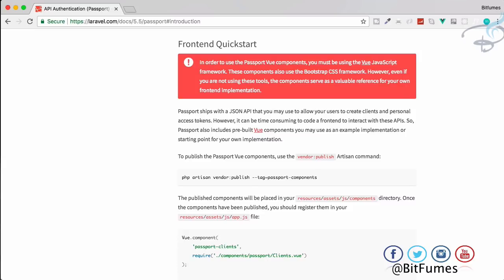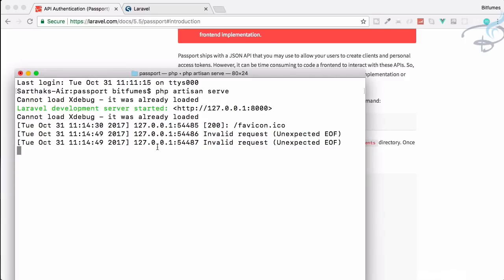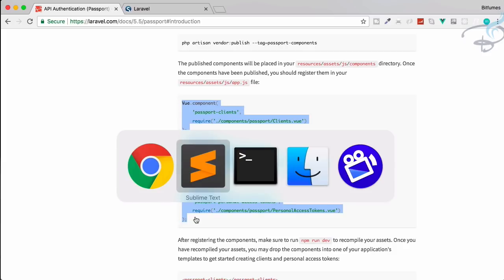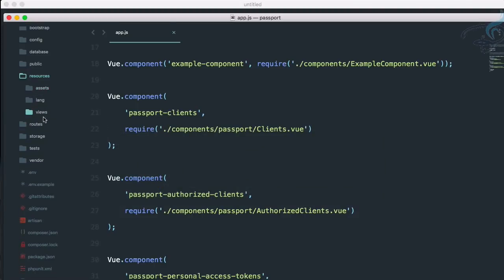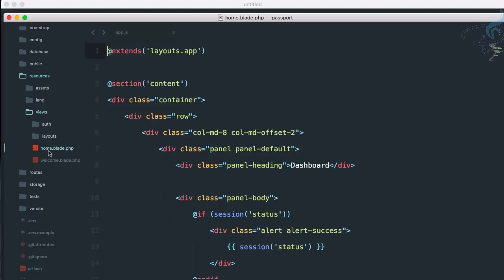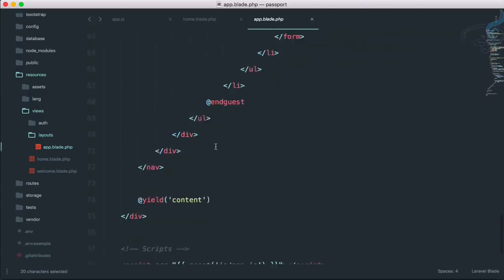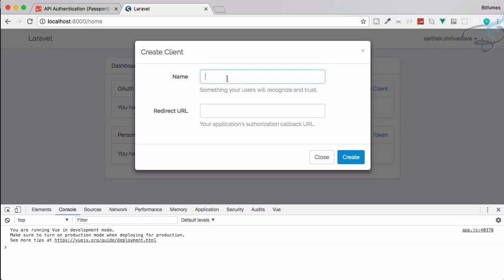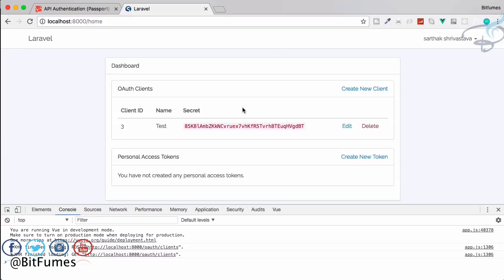Laravel Passport | Frontend Quickstart | OAuth 2.0 | #3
Laravel Passport for Oauth 2.0 Authentication Frontend Quickstart.

FOLLOW ME

--- QUESTIONS? ---